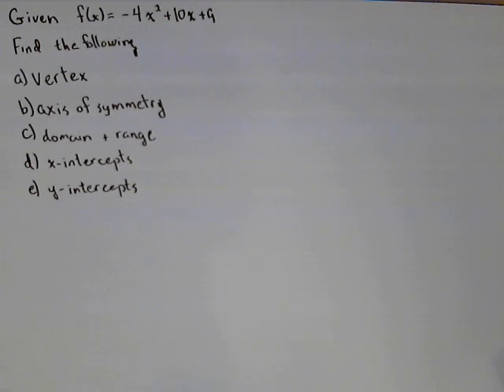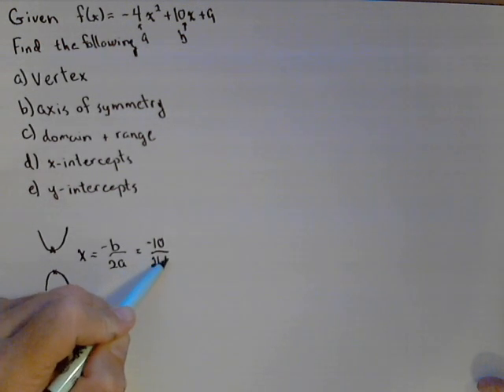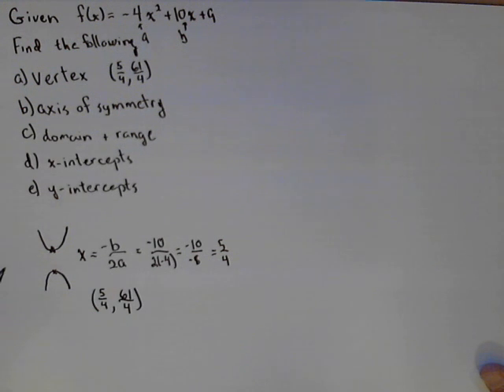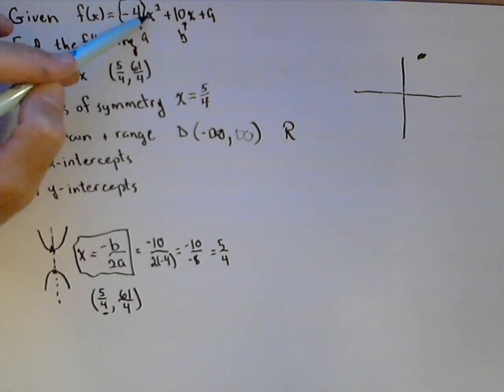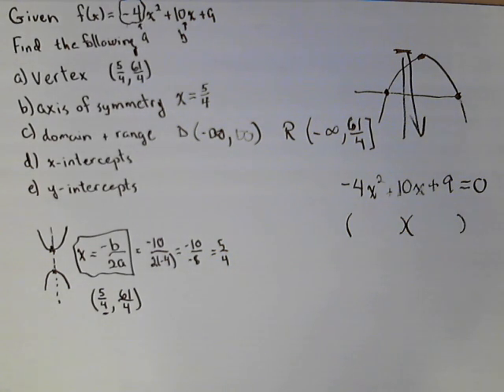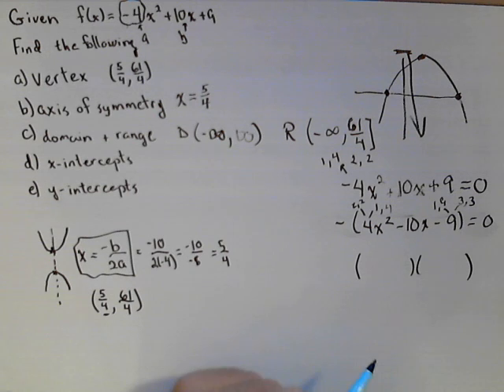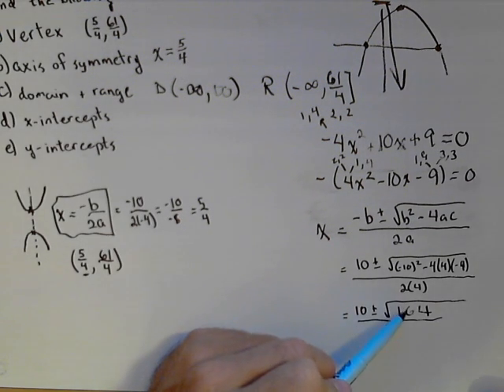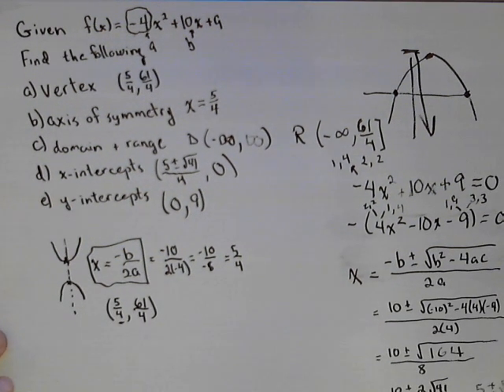For a Quadratic Function find Vertex, Axis of Symmetry, Domain and Range, Intercepts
In this video we find the vertex, axis of symmetry, domain and range, and x and y intercepts for a quadratic function algebraically.